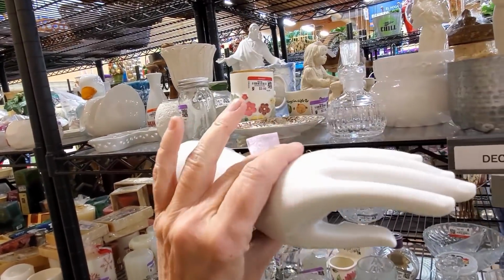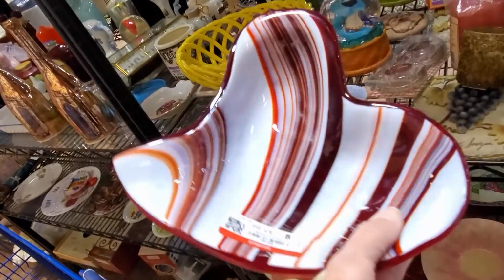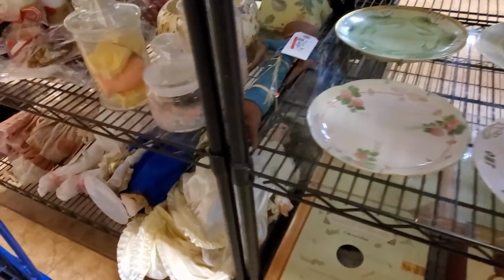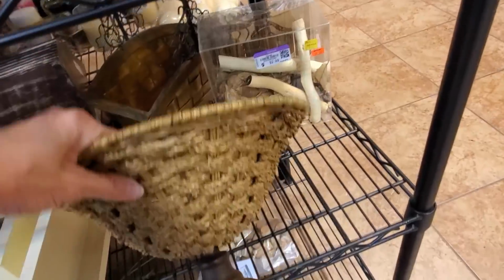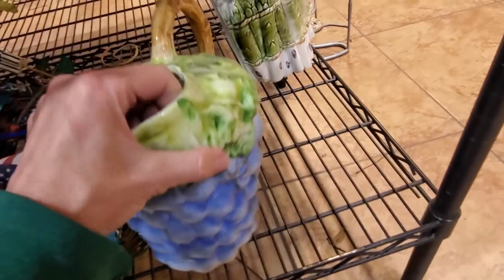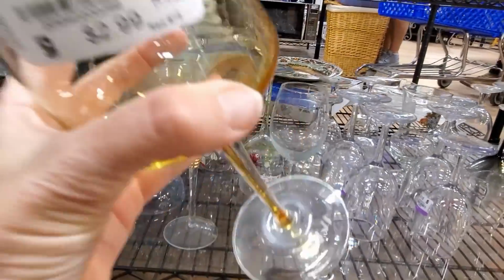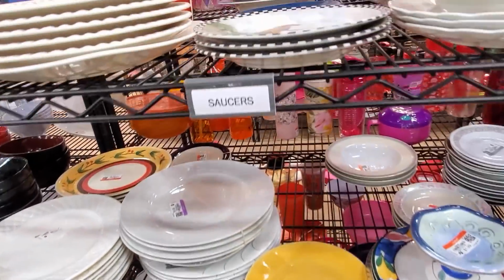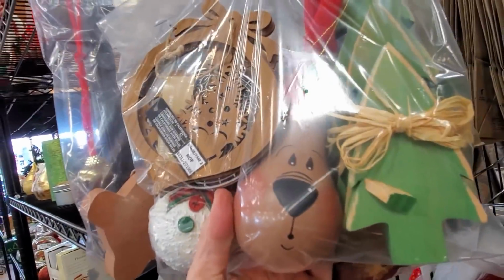Goodwill Goodies for Ebay Reselling - Thrift With Me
Here is a link to The NICHE Lady's Ebay store :

See something that went in my cart that you'd like to buy?

LIVE SALE happens every Friday at 1:00 pm PT (4:00 pm ET)